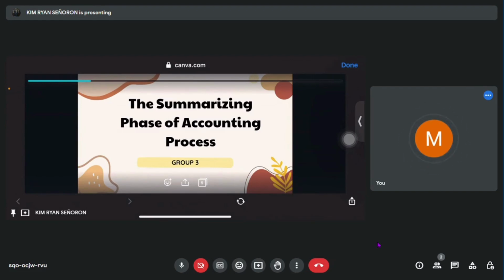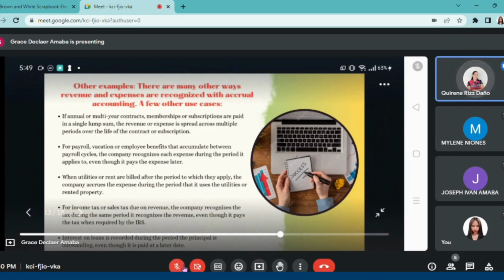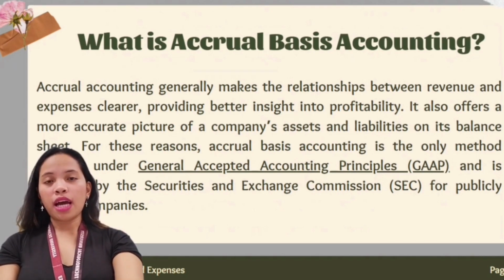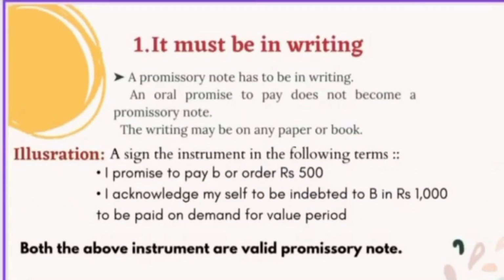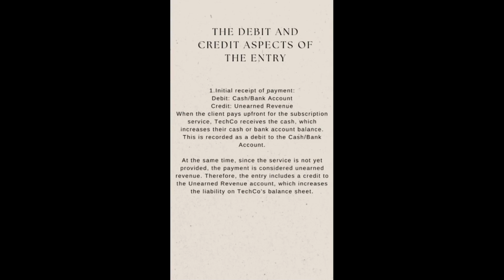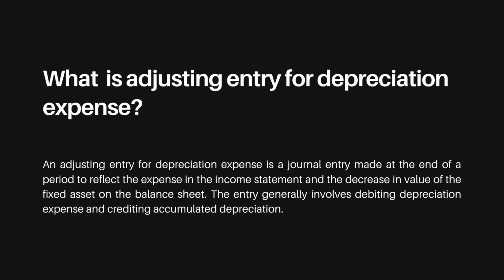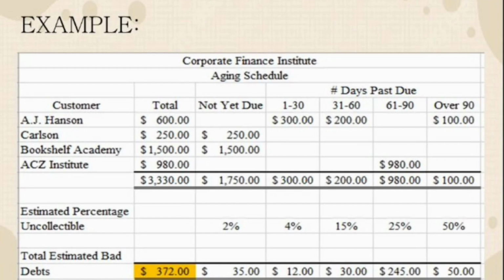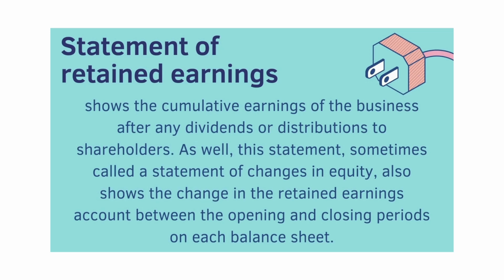Fundamentals of Accounting (VIDEO DISCUSSION) GROUP 4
GROUP MEMBERS:
Irish Pilapil
Adrian Rom Luarez
Apple Mae Perez Besin
Cathy Mae Geralde
Declare Grace Amaba
Joseph Ivan B Amaba
Roosevelt Alfanta
Kim Ryan Señoron
Klark Inocellas
Leslie Jhe Petallar
Mylene Betinol Niones
Micah Tenchavez
Nikki Monteron Raya
Quirene Rizz L. Daño
Rosa De Lima Manco
Sarah Jane Milla
Marjurie C. Umandac